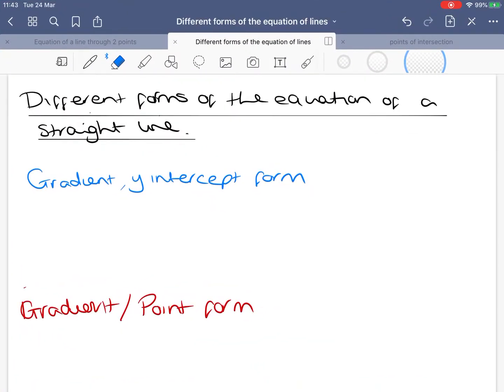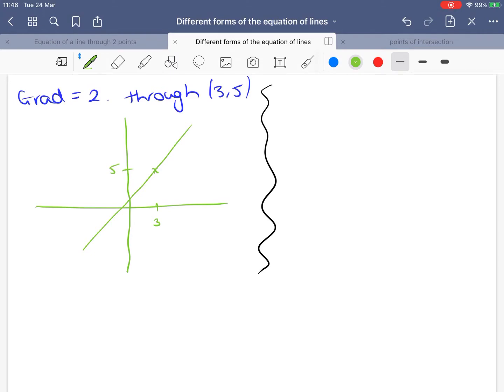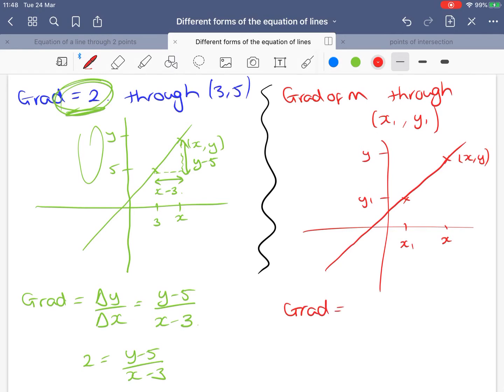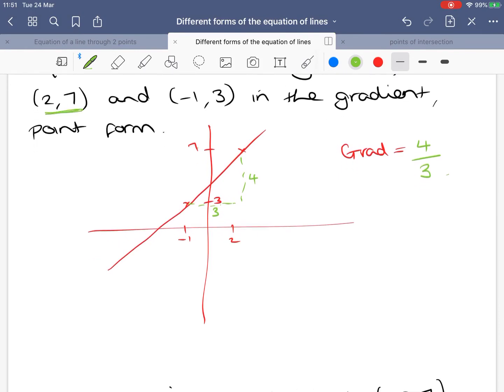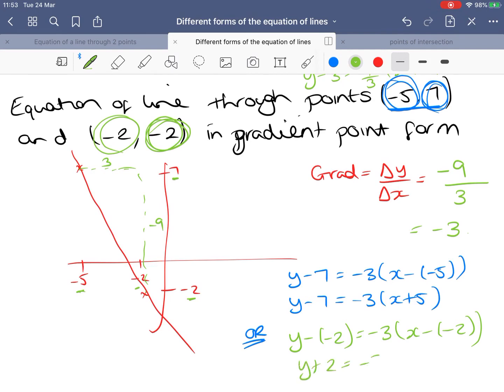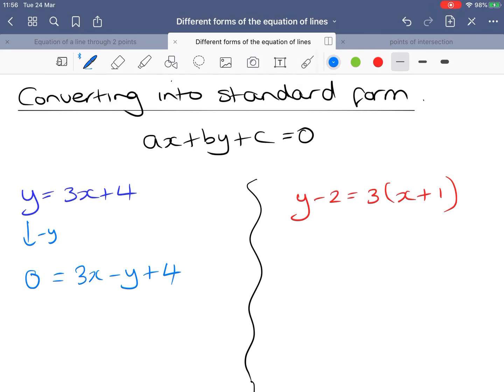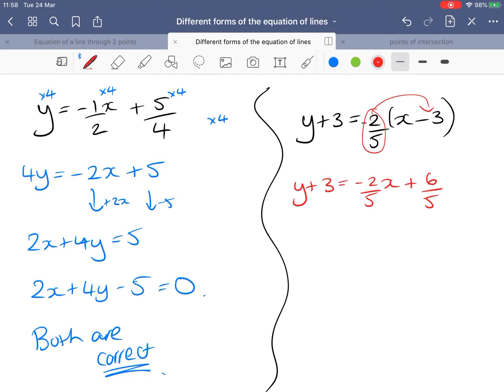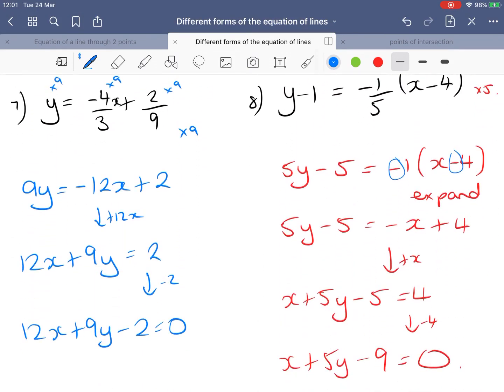Different forms of the equation of a straight line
This video is the first part in today’s lesson. It explains how to write the equation of the straight line in different forms.